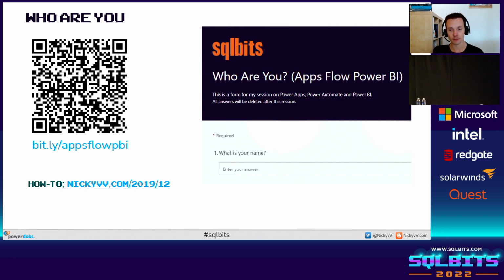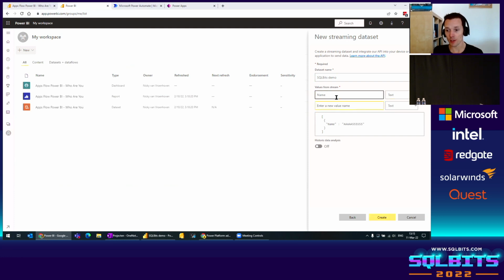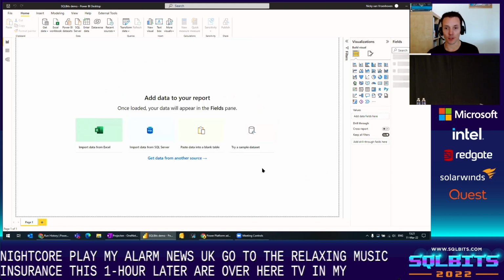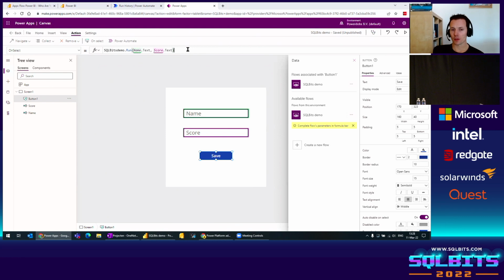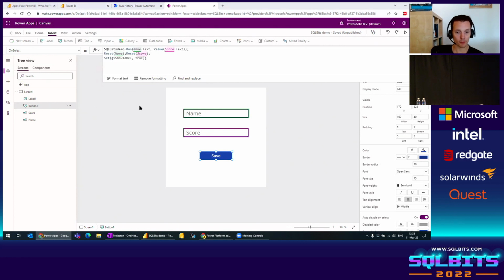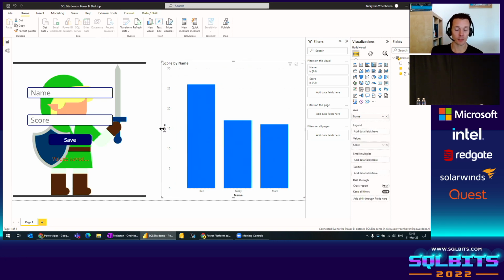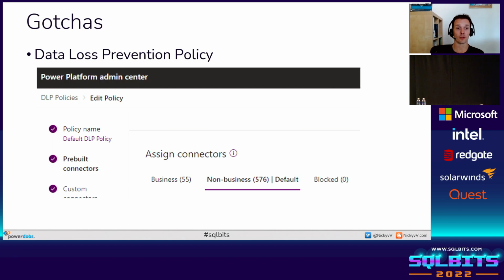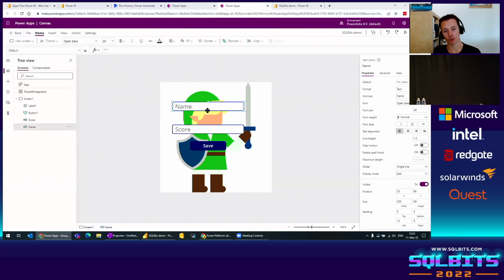Power Platform Better Together: Create a Scoring App with a Live Dashboard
Use the Power Platform to create an interactive scoreboard